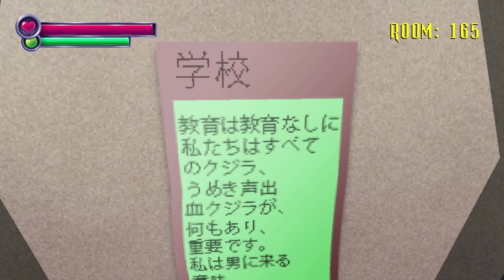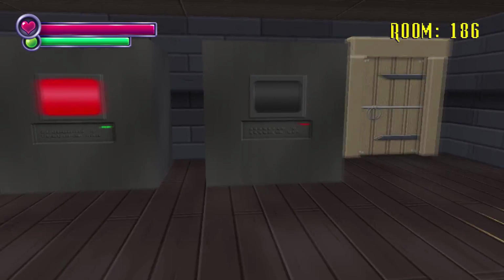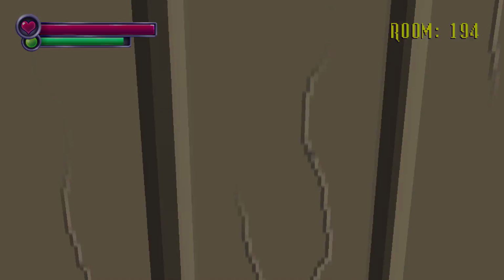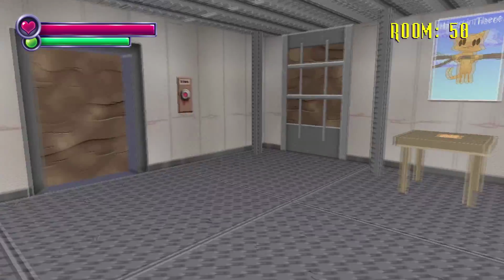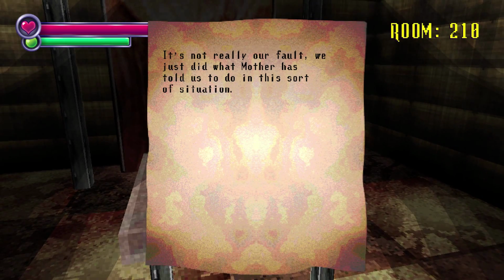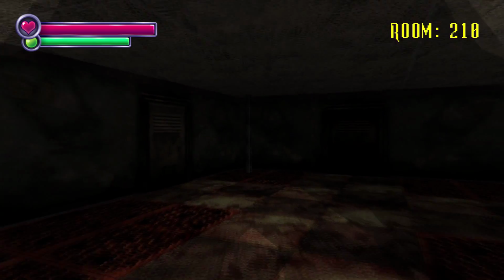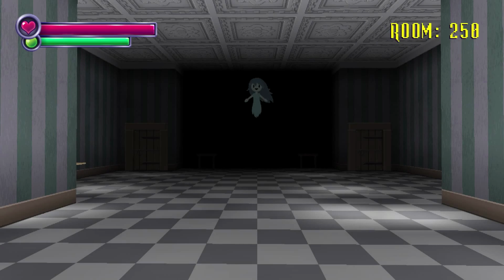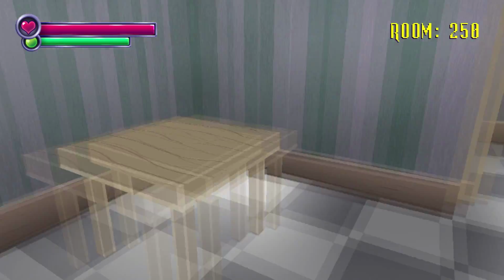Spooky's House of Jumpscares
This is the first episode of my Look-See series. In a way, it's like my first impressions of games that I found interesting enough to make a video on.They will be 15-30 minutes long. If I do get some things wrong about the game, forgive me. I'm learning as I go. This is after all, my impressions of the game. Please, feel free to correct me.

For the first Look-See episode, I will be playing Spooky's House of Jumpscares. It's a fun game and I didn't think I would like it but it proved me wrong.

All copyrights belongs to Lag Studios